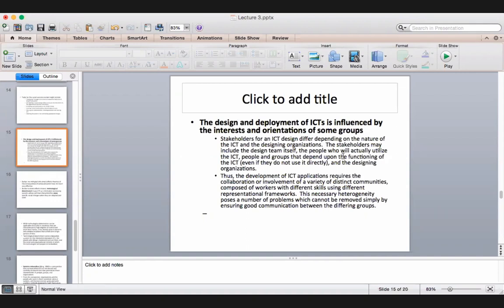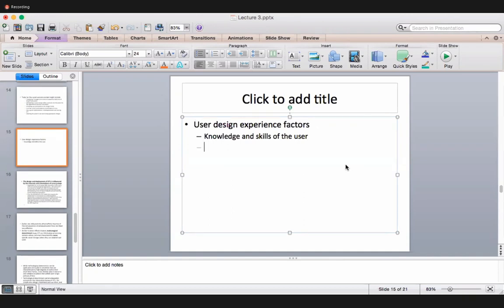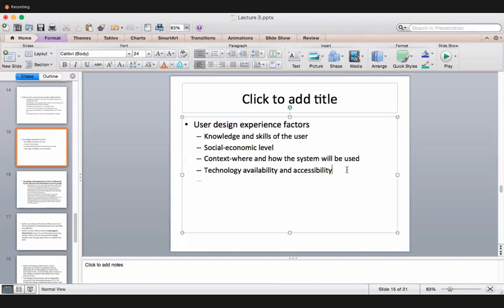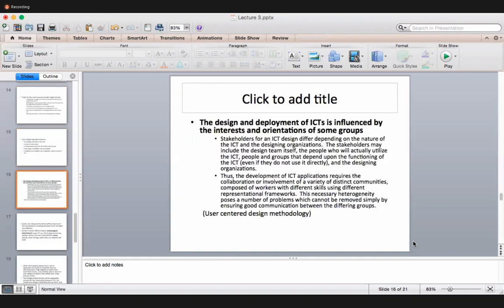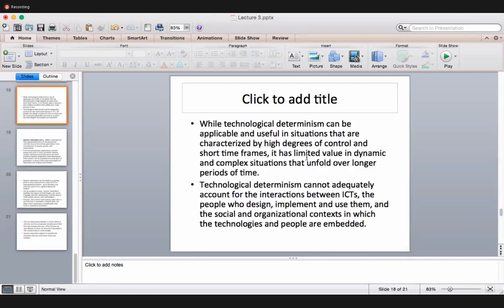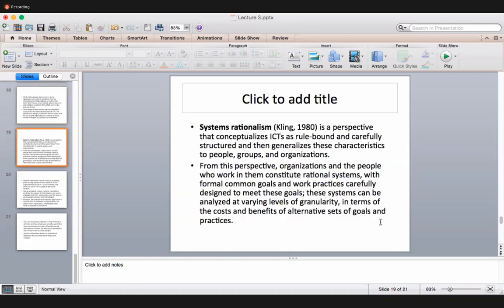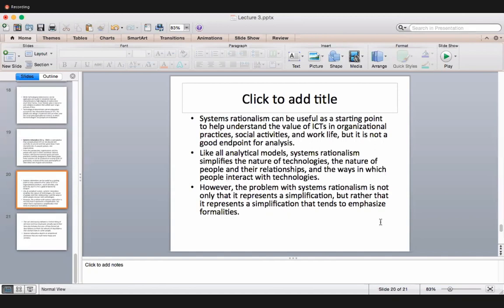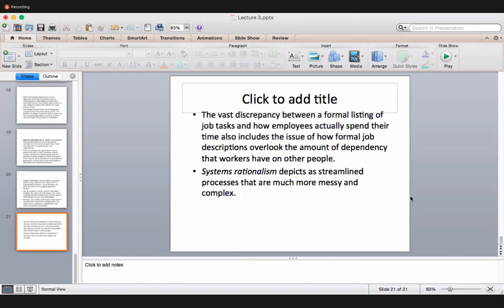Social Informatics | Lecture 3 (Part 2) | 8/Oct/2020